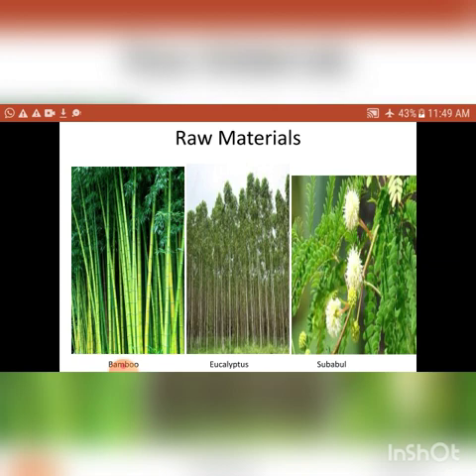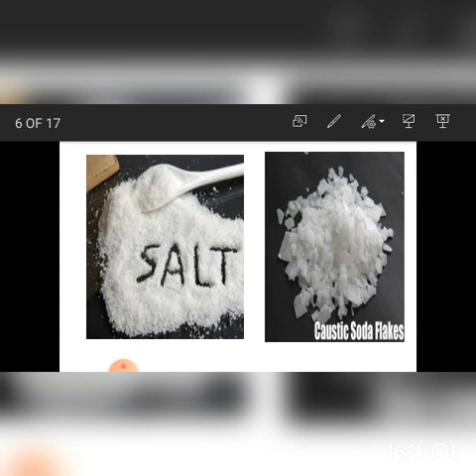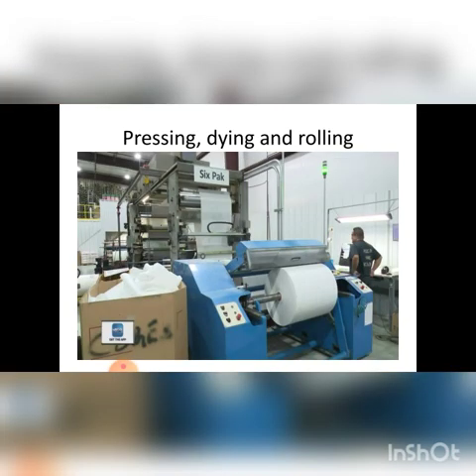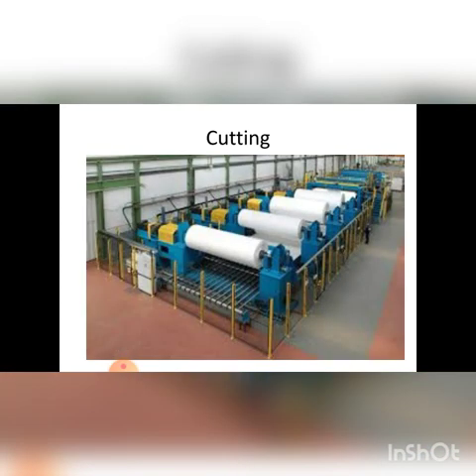November 16, 2020